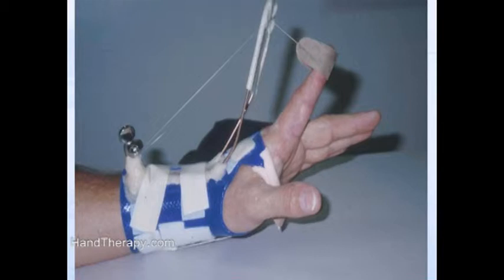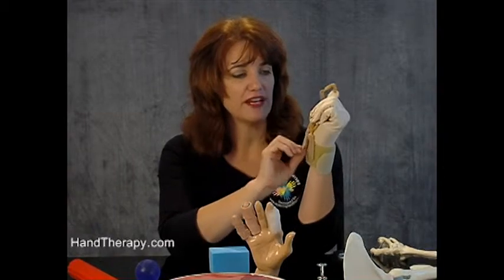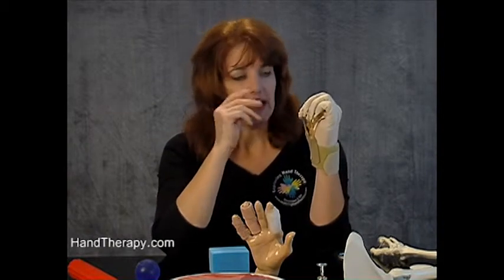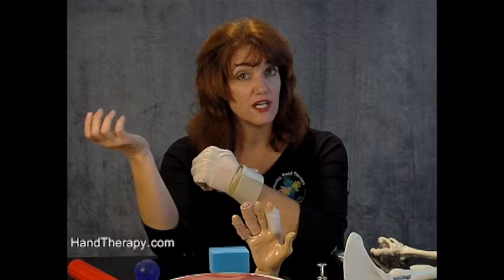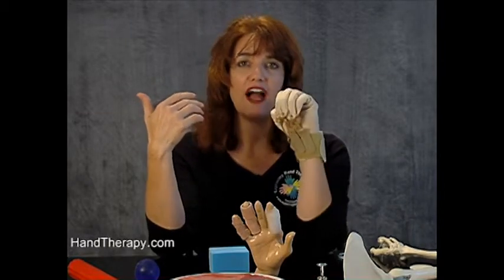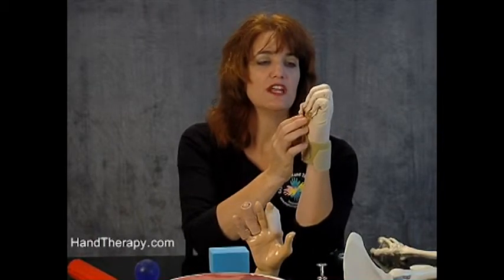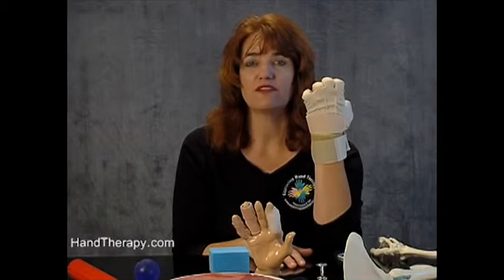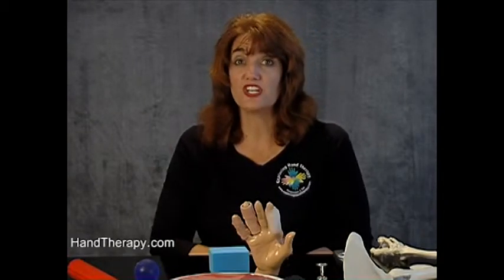Splinting Techniques and Orthotic Tricks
Occupational therapist reviews splinting and orthotic techniques